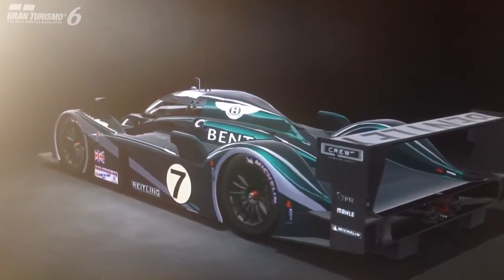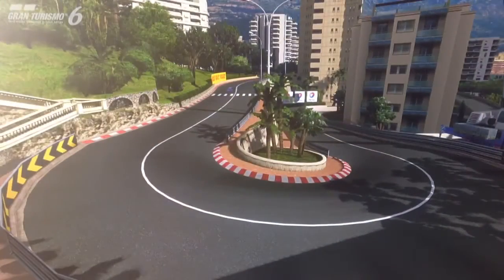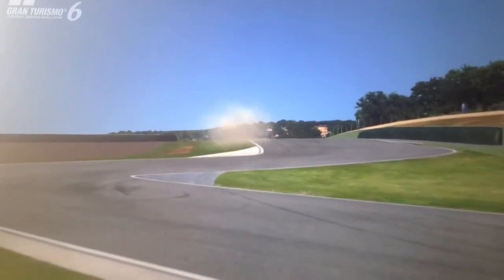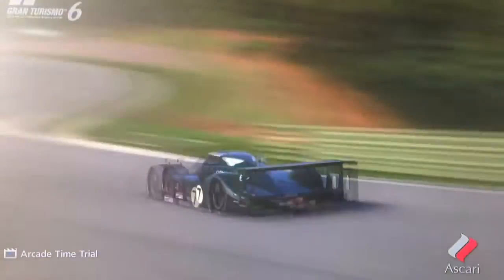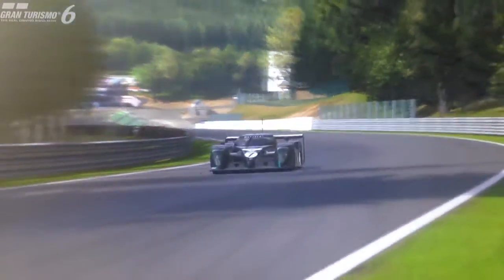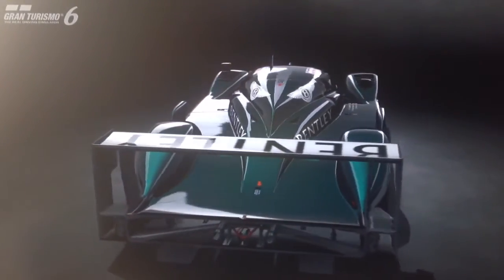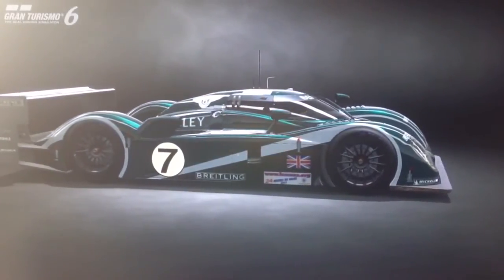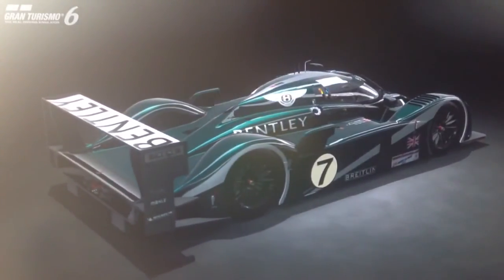GT6 - Spirit Of Le Mans Ep.13 - Bentley Speed 8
Episode thirteen of 'Spirit Of Le Mans', wherein I will be assesing the merits and drawbacks of each major Le Mans Prototype on GT6. This episode features the Audi R8-based 2003 Le Mans winning Bentley Speed 8.

Ratings :

Acceleration - 5/5
Top Speed - 5/5
Low End Handling - 4/5
Mid Range Handling - 5/5
High End Handling - 5/5
Brakes - 5/5
Drivability - 5/5
City Circuits - 5/5
Technical Circuits - 5/5
High Speed Circuits - 5/5

Lap Times :

Monaco - 1:20.383
Ascari - 1:42.126
Spa Francorchamps - 1:56.497

Vine : Hammer Studios
Personal FB : mike.hamer.311
FightMe App : Hammer Studios
Google+ : Hammer Studios
PSN : CORRUPTED_DISC
XBL : CORRUPTED DISC
GTPlanet : CORRUPTEDDISC